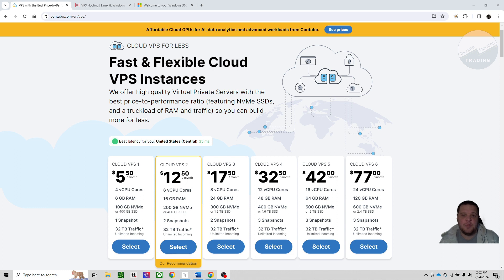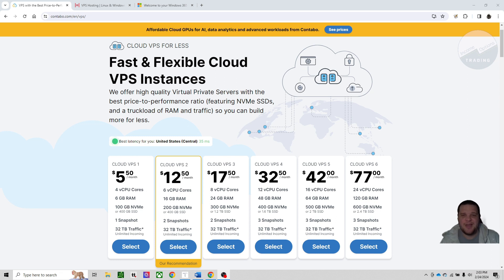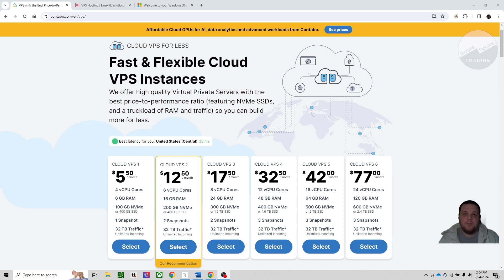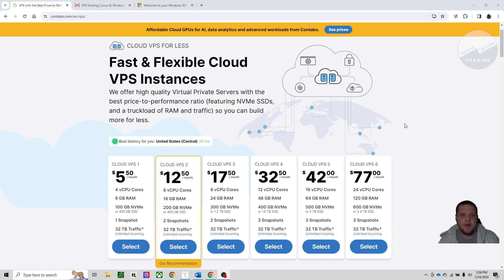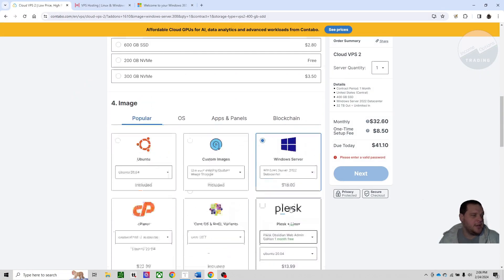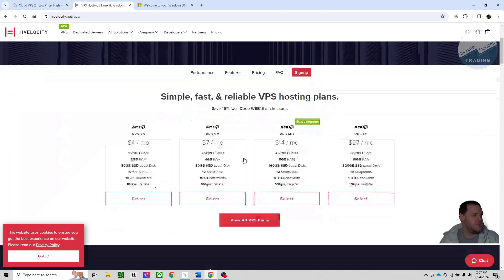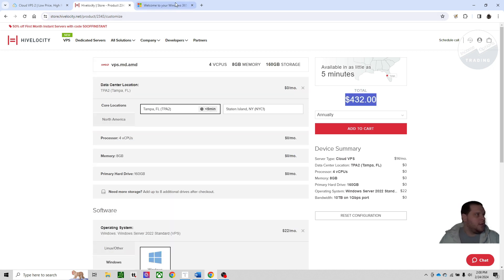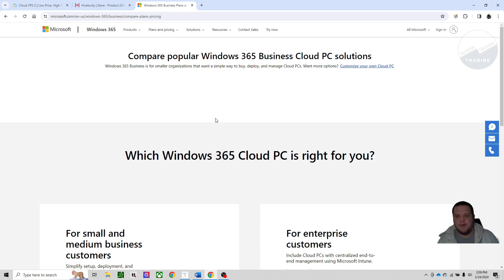Which VPS should I choose? [TAT]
If you need an Interactive Brokerage (IBKR) account, you can use my link to get up to $1,000 in IBKR stock:

Subreddit: r/IncomeOptionsTrading